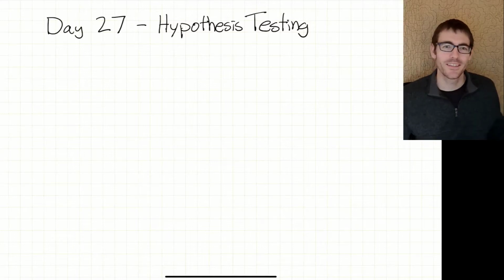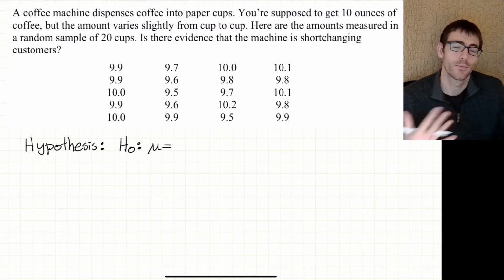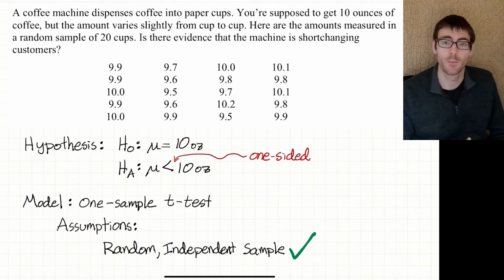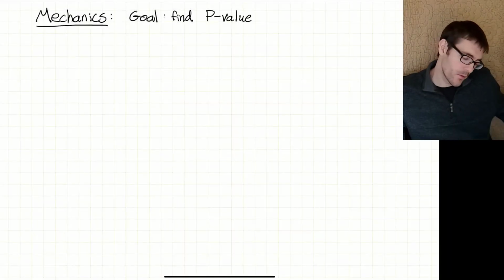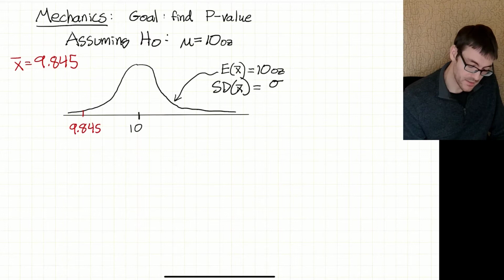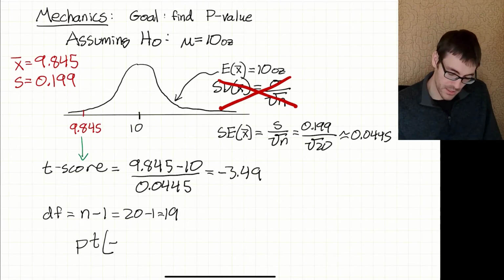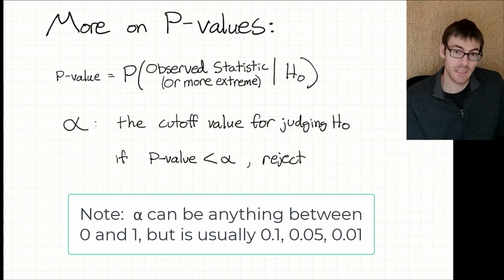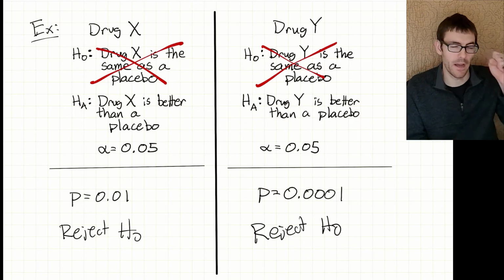Day 27 -- Quantitative Hypothesis Testing